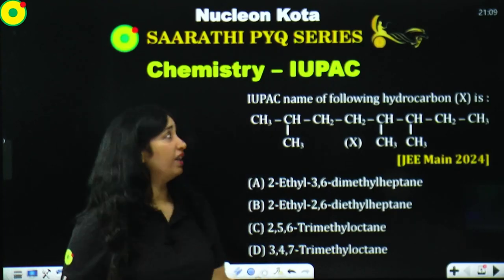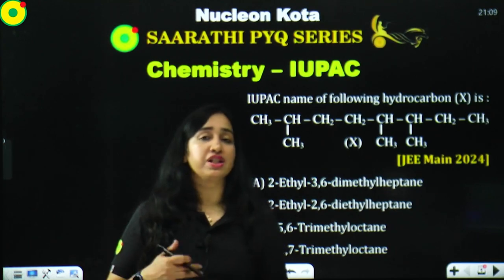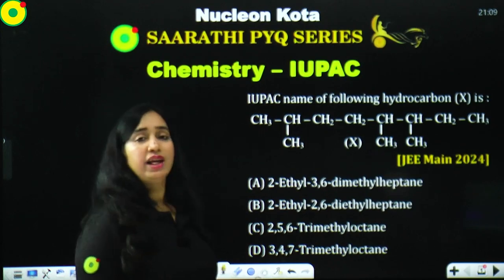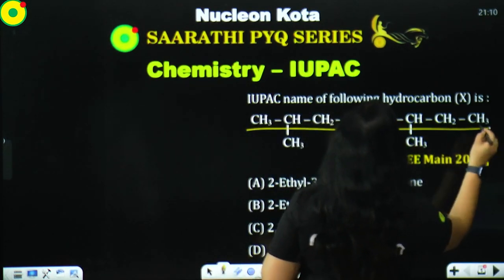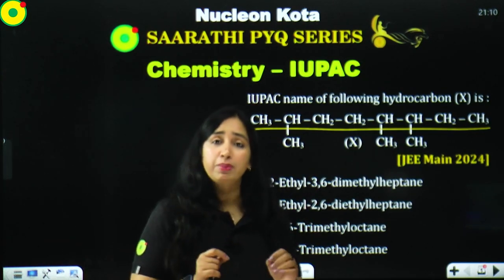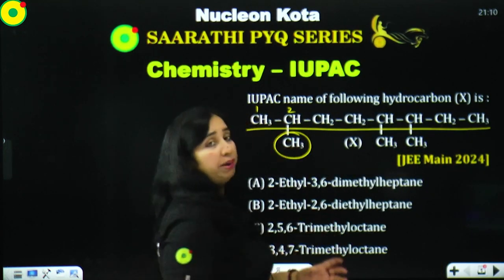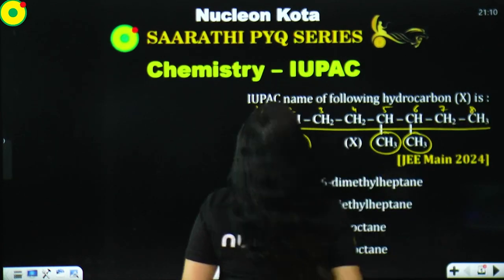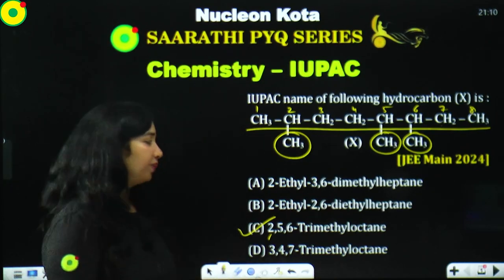PYQ series organicchemistry jee iupacnomenclatureoforganicchemistry by PS ma'am